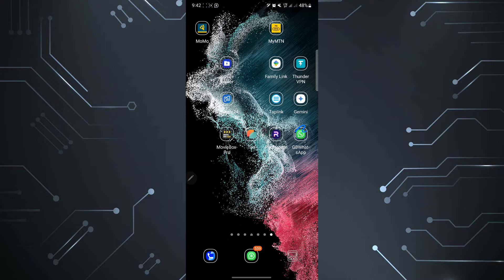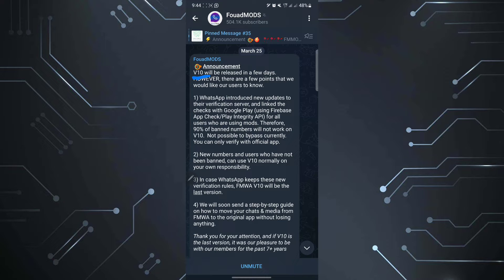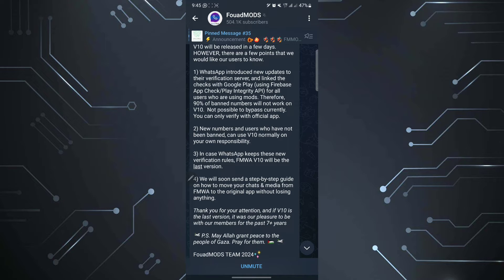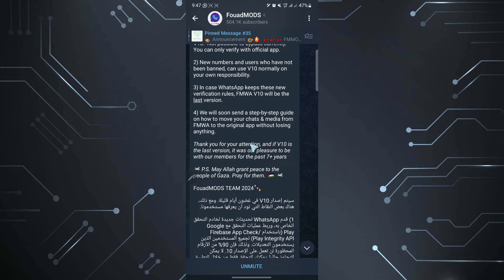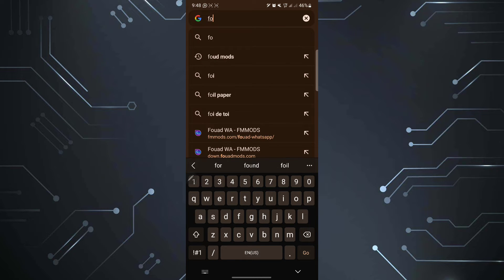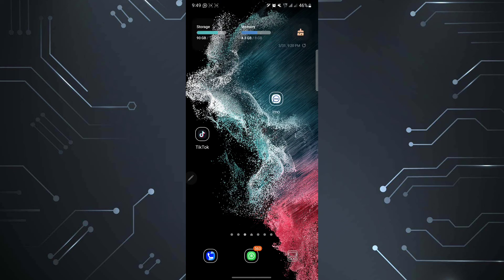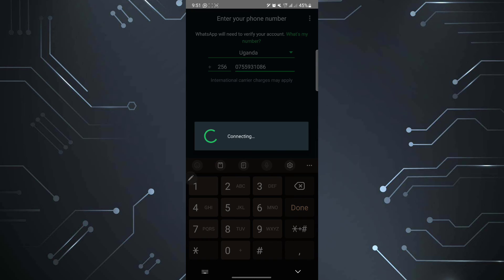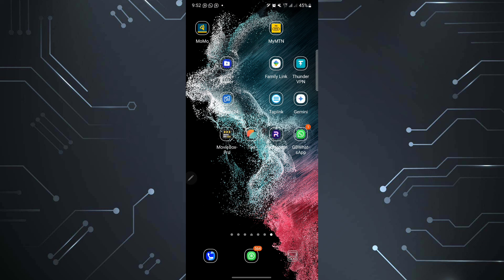New FMWhatsApp V10.0 not working Fix | New GBwhatsapp V10.0 You need official Whatsapp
New FMWhatsApp V10 not working Fix | New GBwhatsapp V10 Explained | New YoYhatsapp V10 not working Problem FiXed
gb whatsapp V10